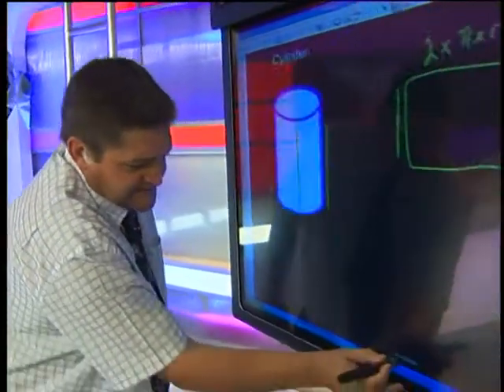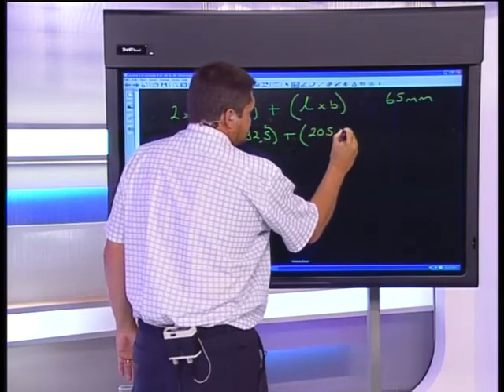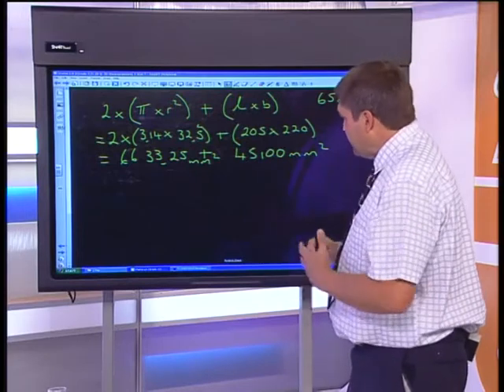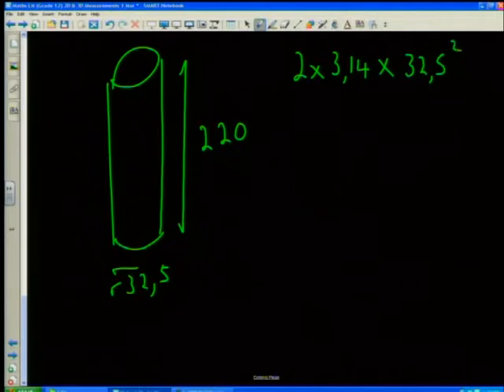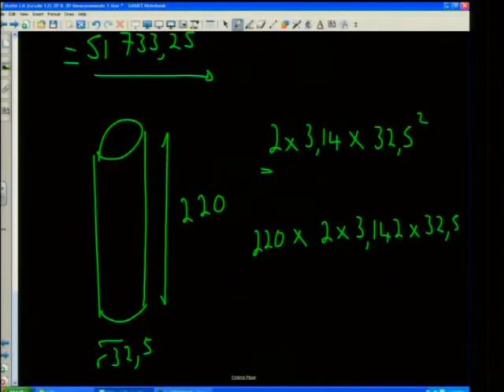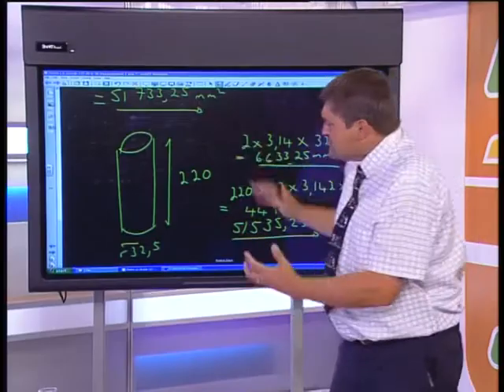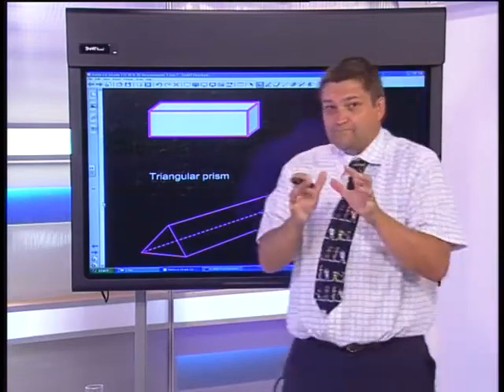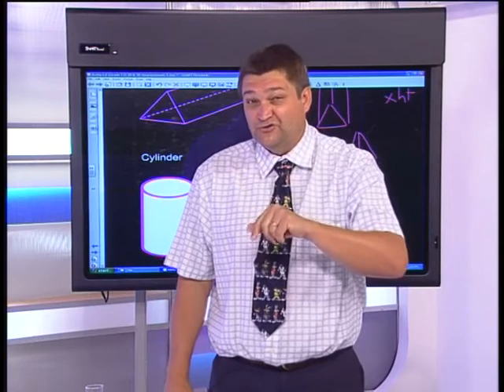Show 5: Surface Area And Volume of Right Prisms -Highlights (English)